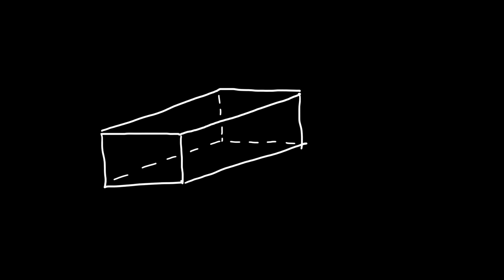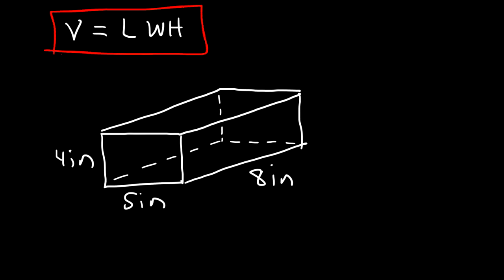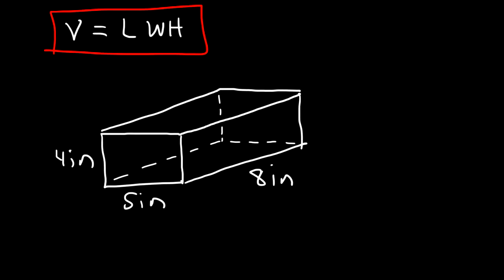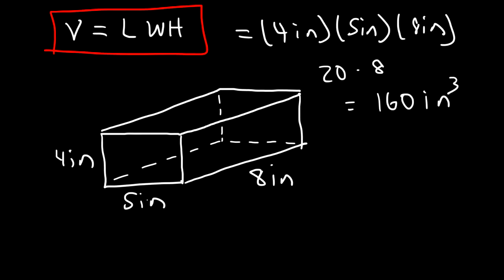How To Find The Volume of a Rectangular Prism - Geometry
This geometry video tutorial explains how to calculate the volume of a rectangular prism.